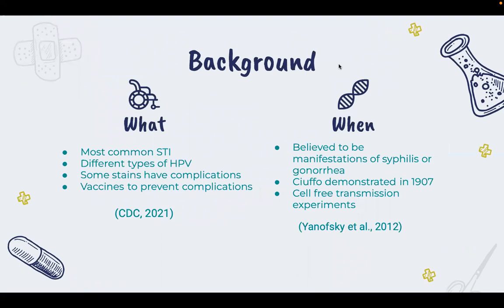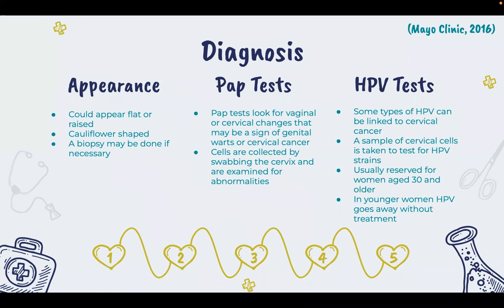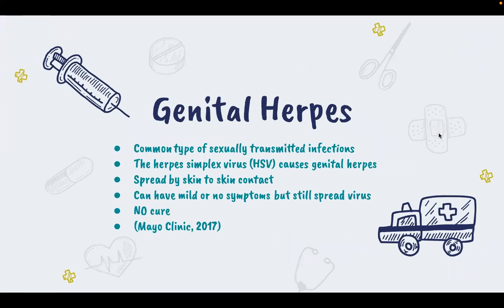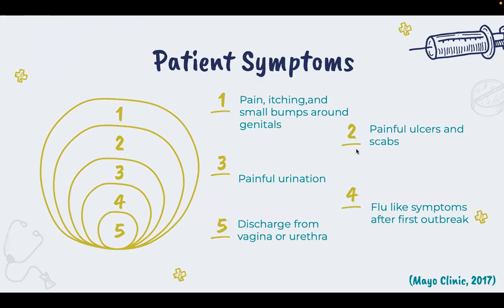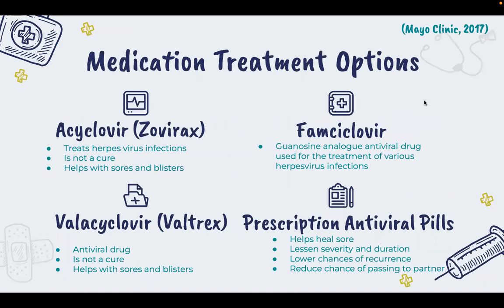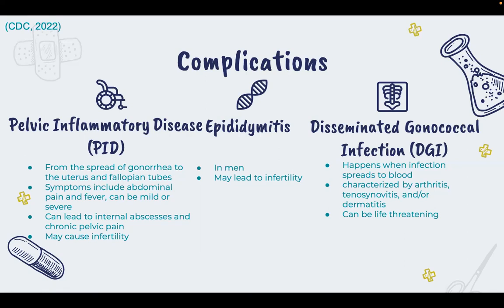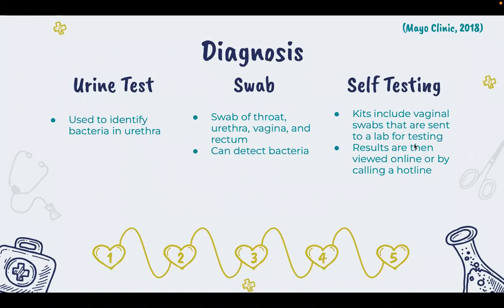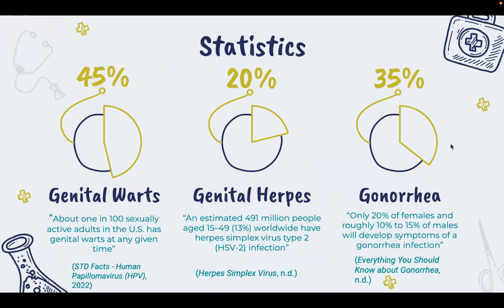Diseases of the Genital and Urinary Tract Presentation